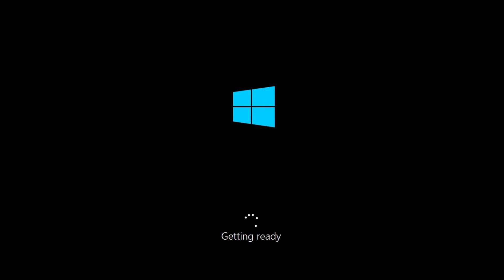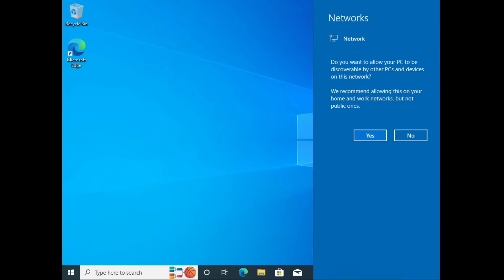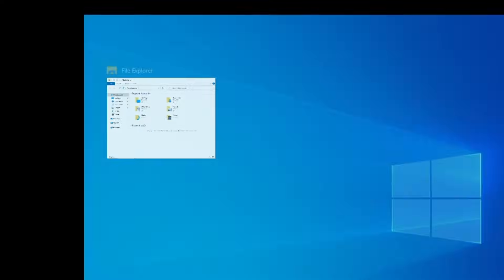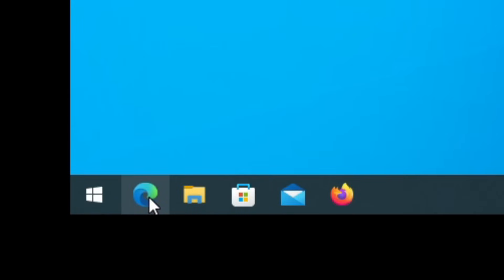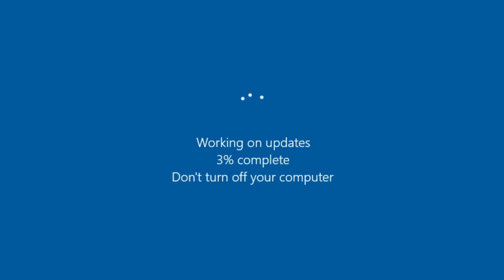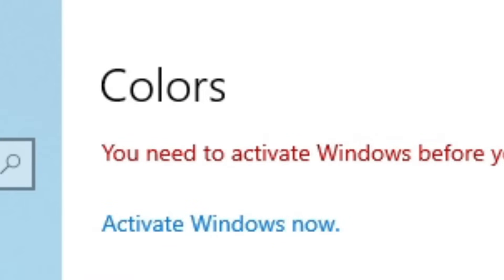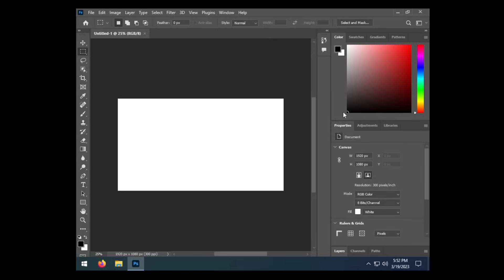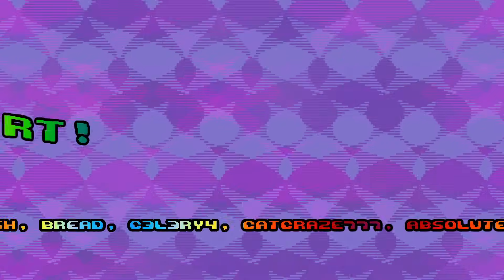new windows install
setting up a new copy of windows is always a treasure.